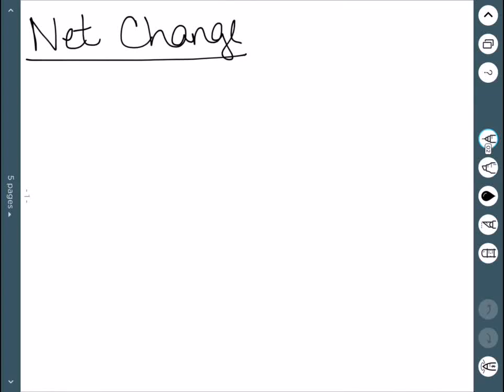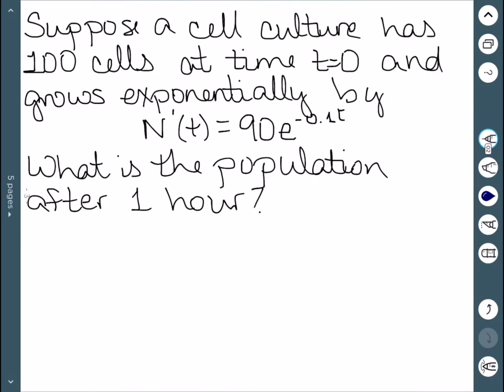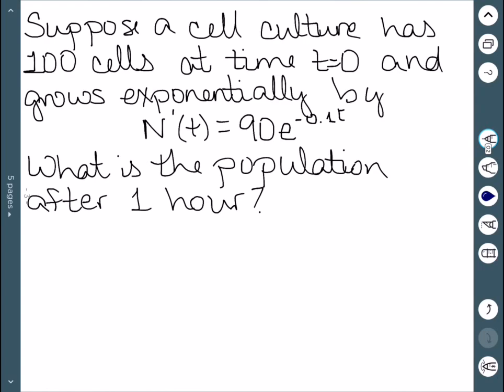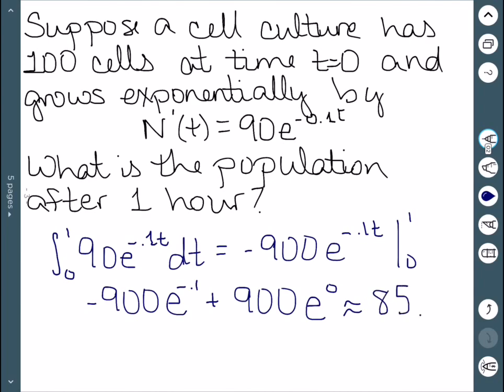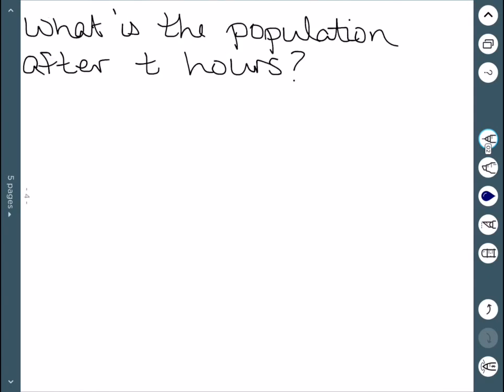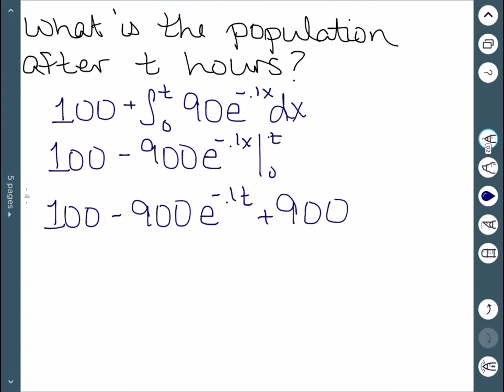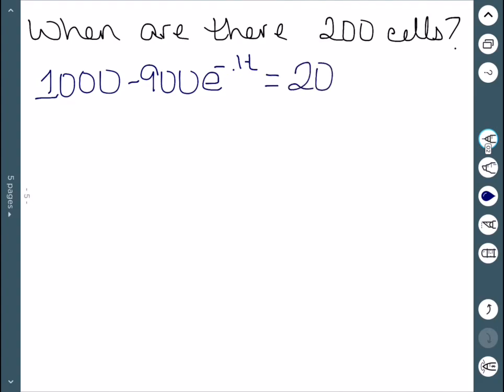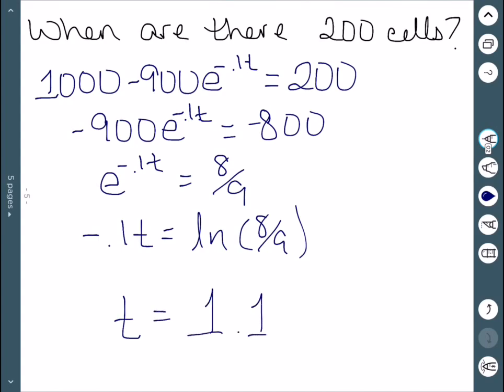Net Change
We discuss how to find a function given the rate at which it changes. We then use this to see how a cell culture grows.